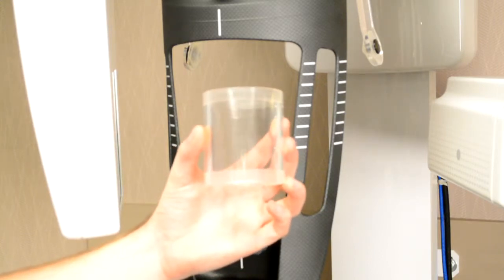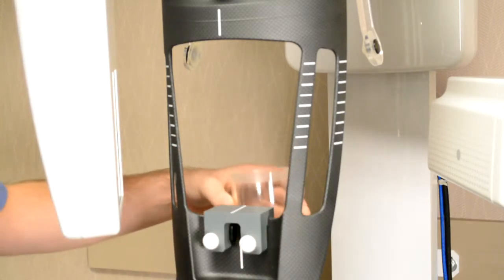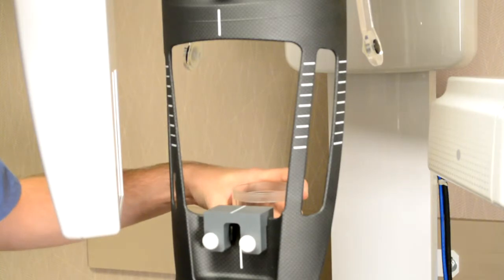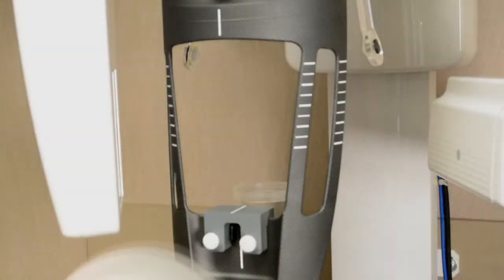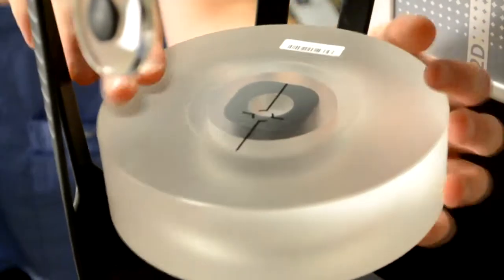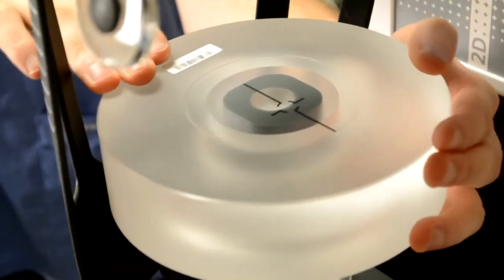Quality Assurance Testing Procedure for 8100 3D